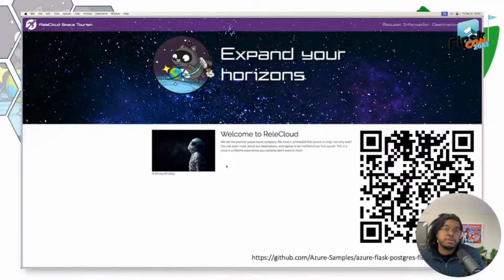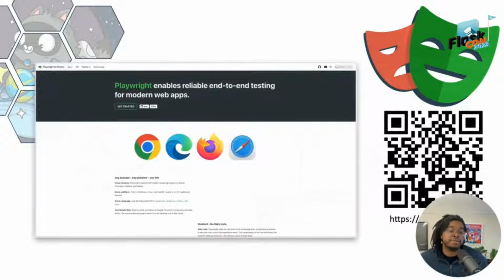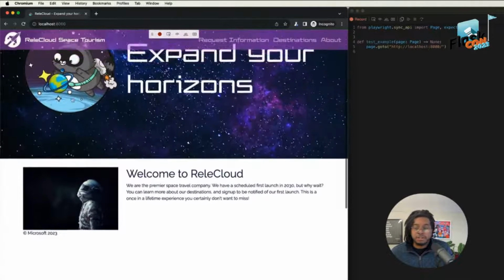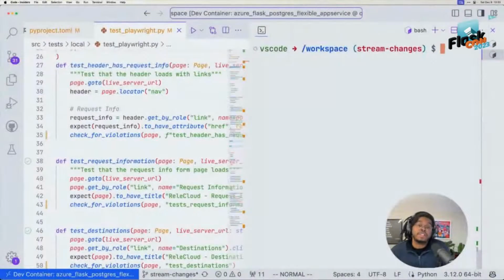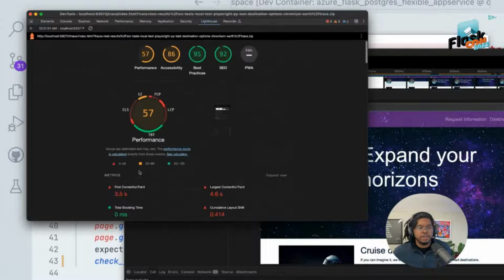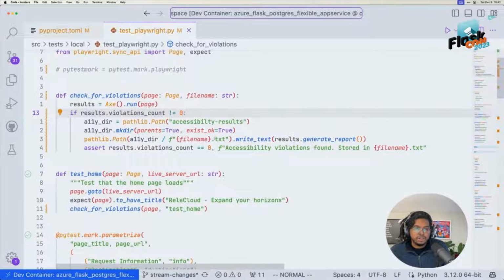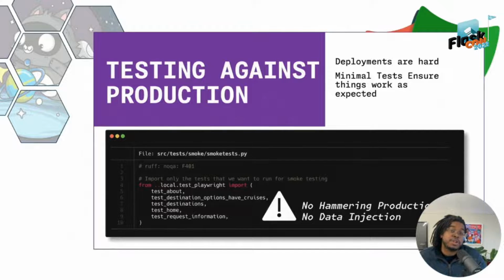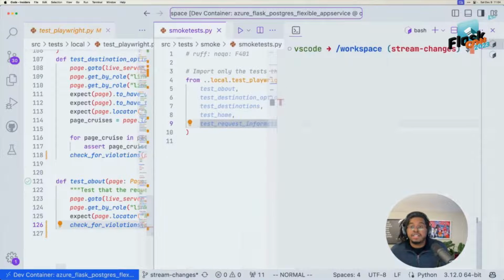End-to-End Flask App Testing with Playwright - Jay Miller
Next Talk:

Optimizing VS Code for Flask - Pamela Fox